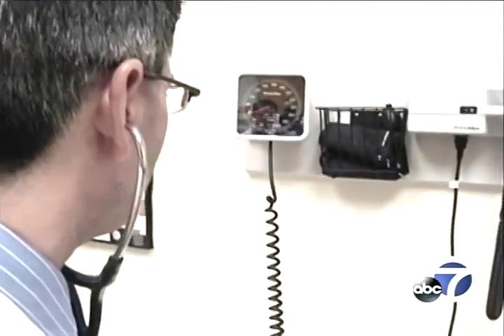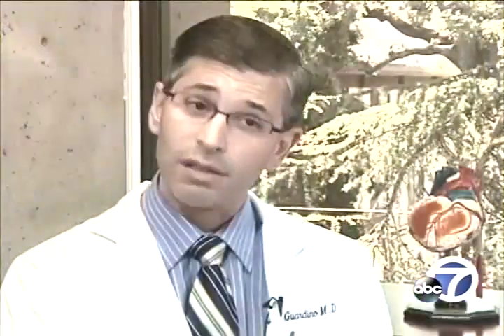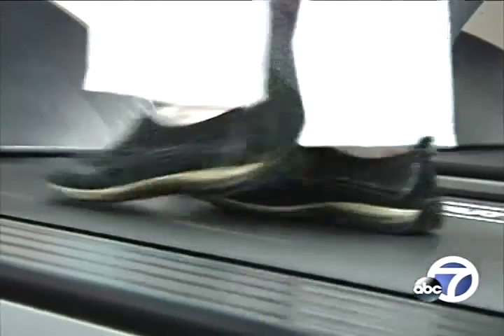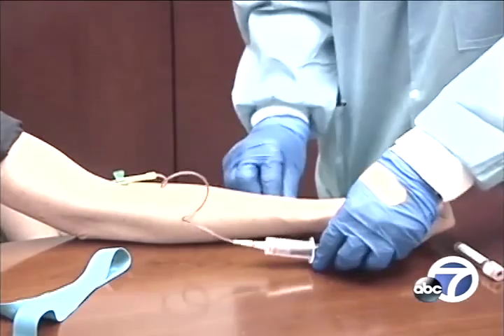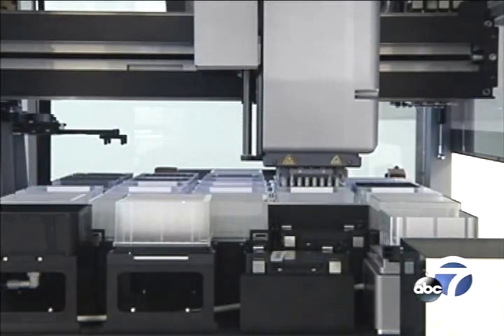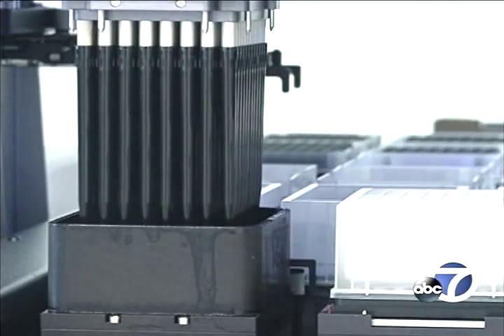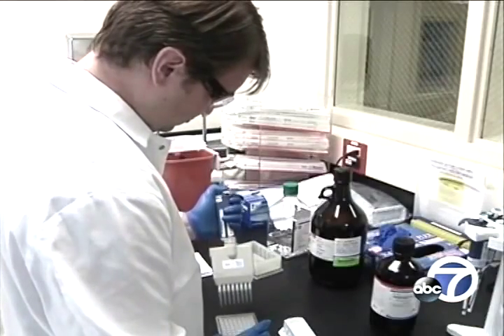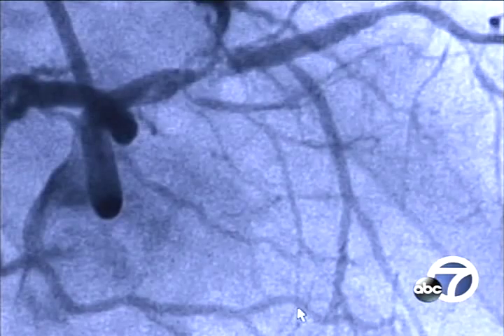ABC 7 Bay Area | CardioDx Develops Corus CAD Test for Obstructive Coronary Artery Disease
New blood test created in the Bay Area could save thousands of patients from having unnecessary tests for heart disease.

LEN-120087 Rev. 1